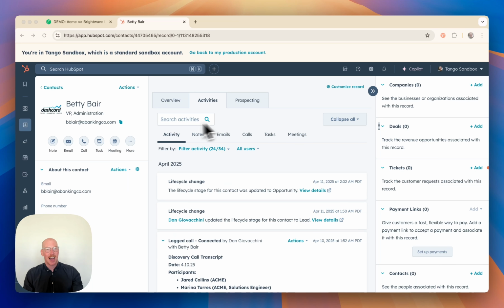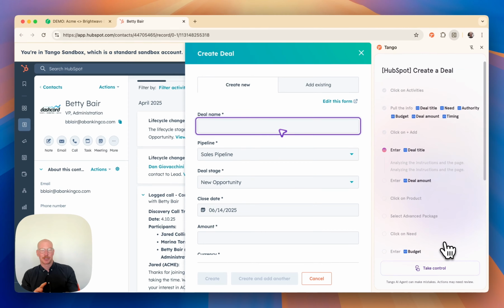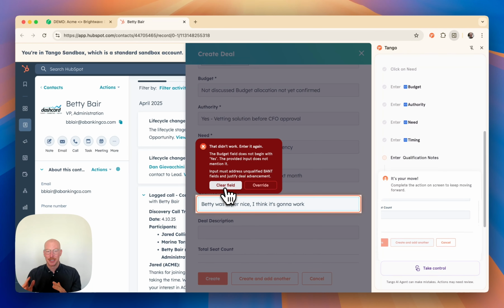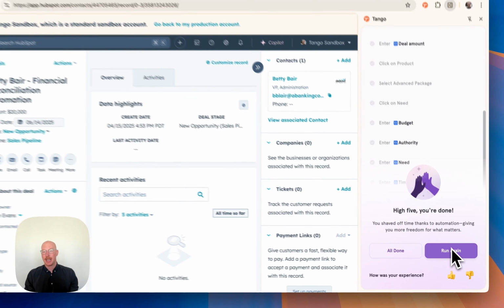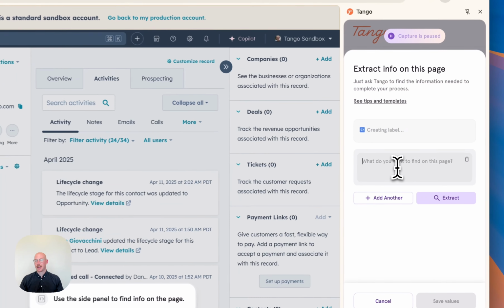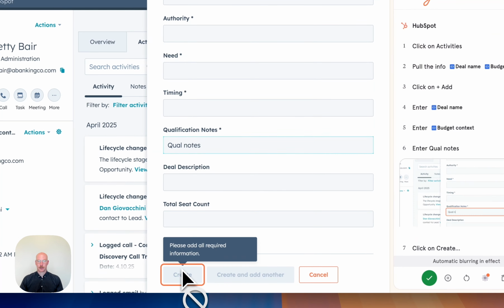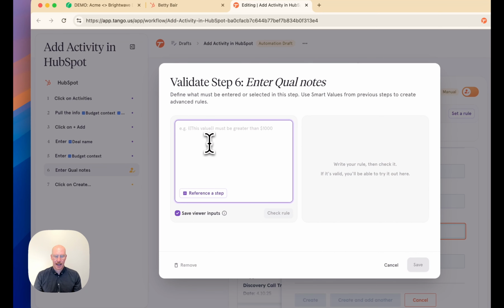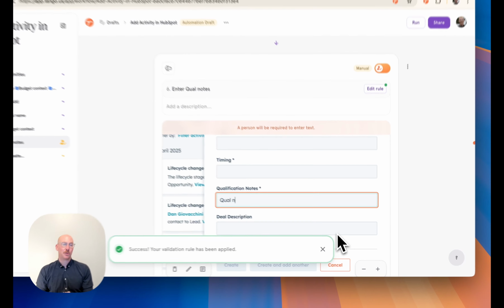Tango in Action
A short video showing Tango's most important features